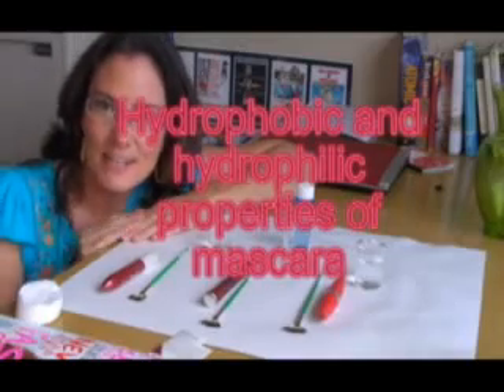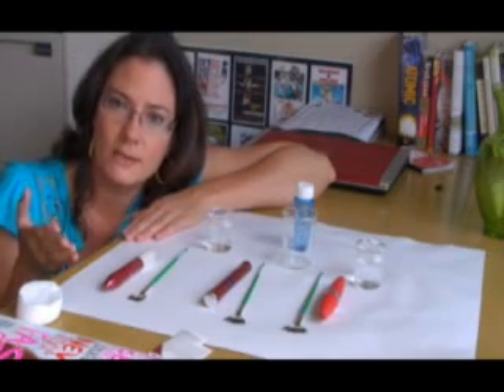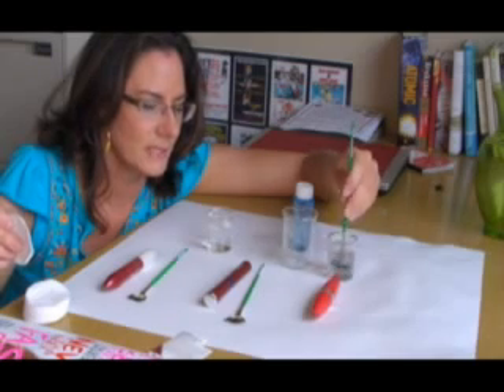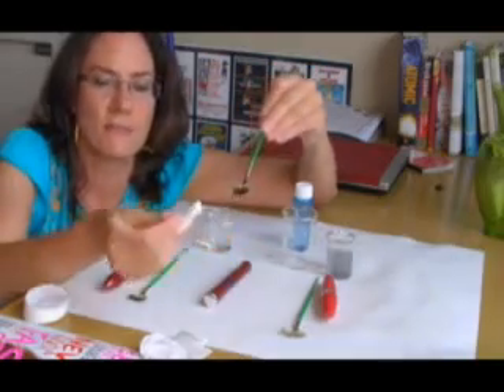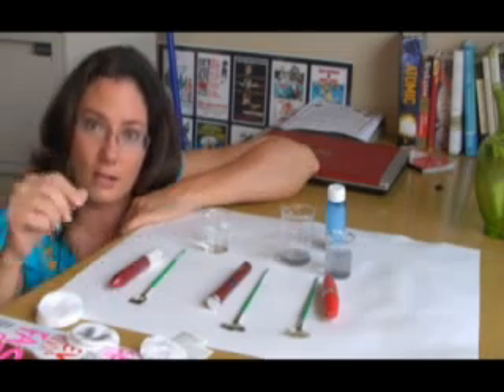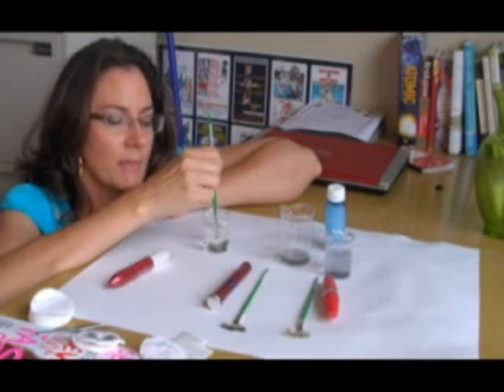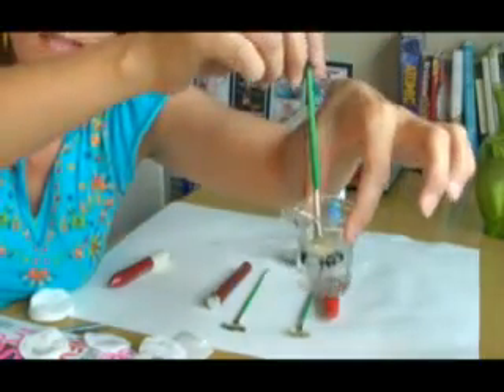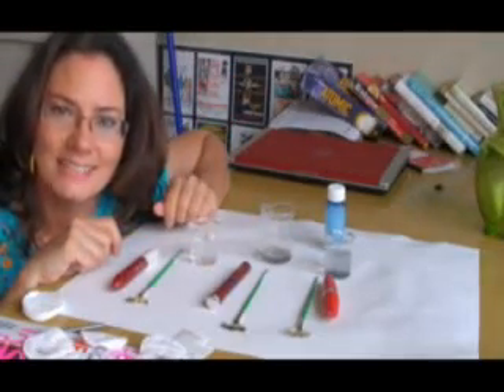Chemistry of 'Beauty Tubes' mascara vs. conventional mascara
Joanne brushed three types of mascara onto three real hair bristle paint brushes to discuss the water soluble properties of each. A little chemistry...I have a fuller discussion